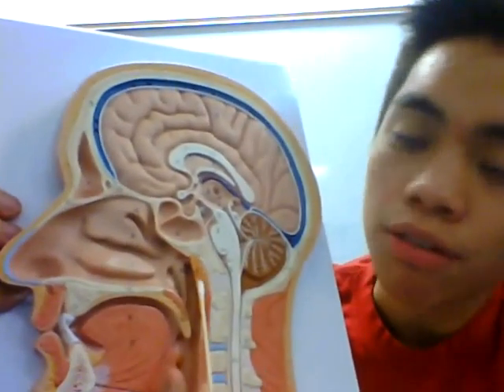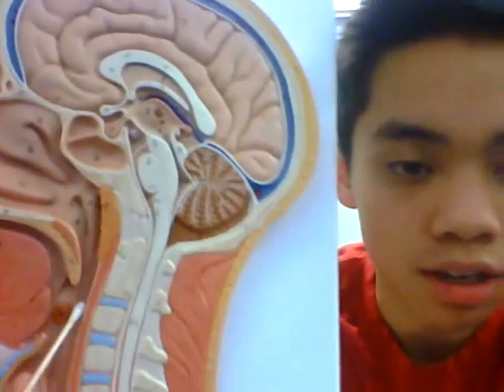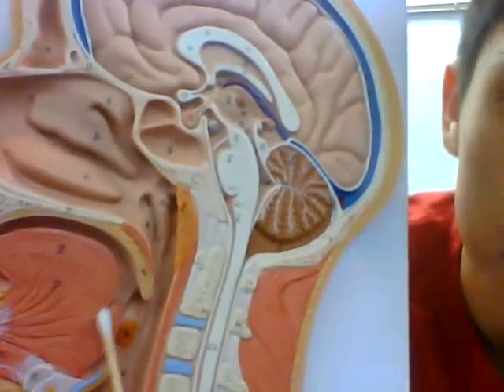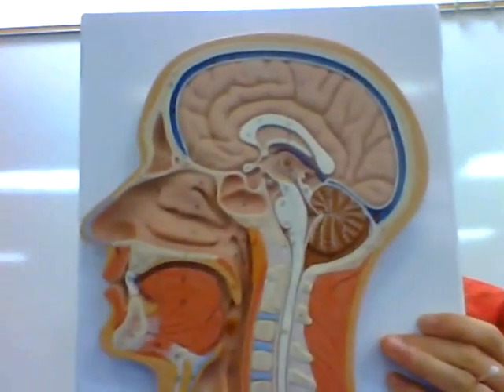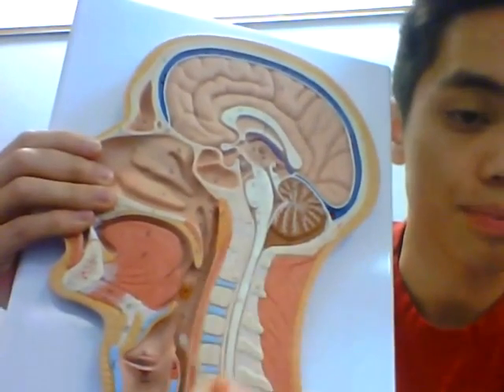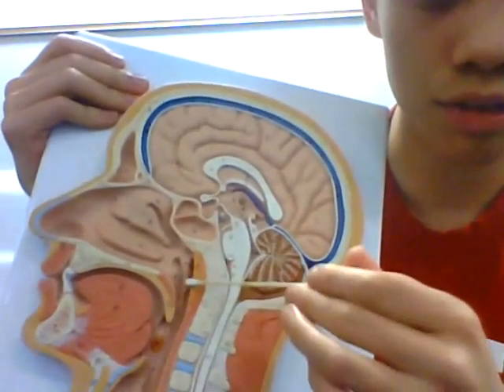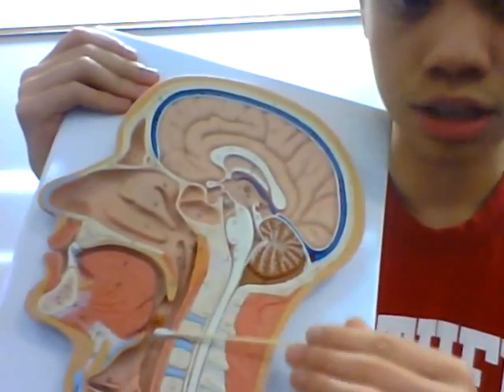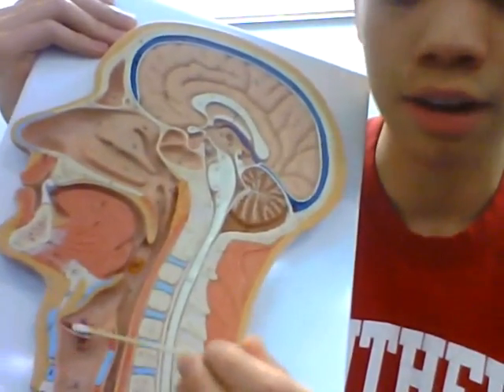SAU A&P 2 Lab Exam 2: Respiratory Anatomy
Here it is quick review for all you A&P students to help study for your LAB EXAM!!